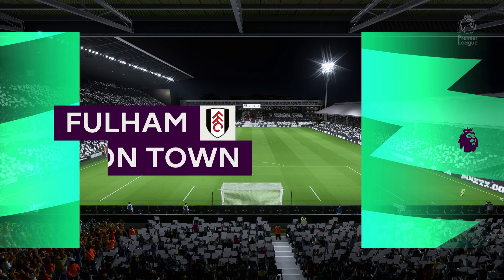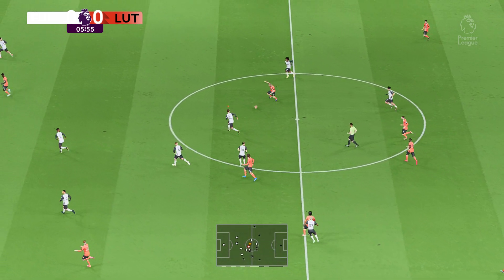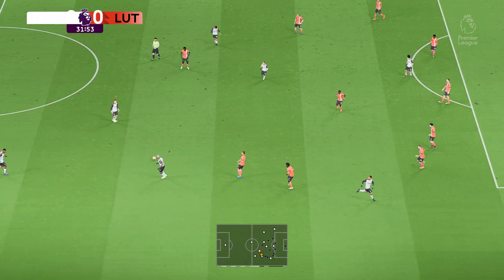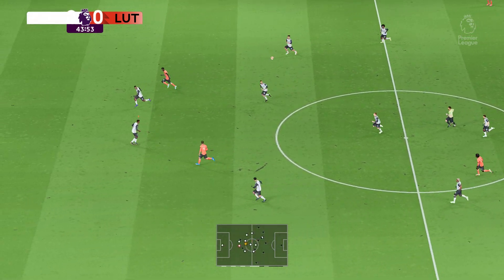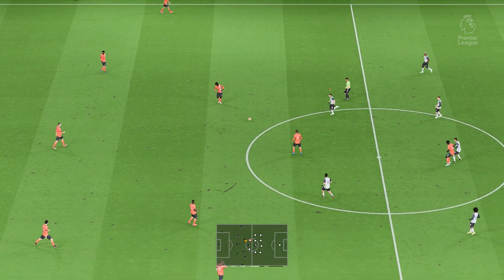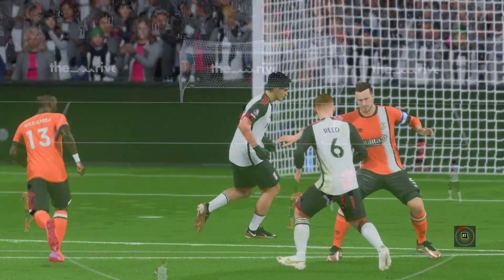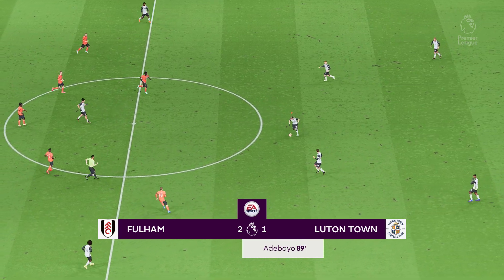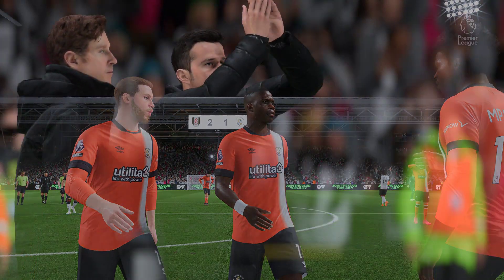Fulham vs. Luton Town • Premier League 2023/24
EA FC 24 • Fulham vs. Luton Town • EARLY ACCESS GAMEPLAY • Premier League 2023/24 PS5™

How to get EA FC 24 Closed Beta ?
EA Sports FC 24 is set to arrive in September, but the devs will give select fans the chance to play early through the closed beta. Here’s everything you need to know about the EA FC 24 closed beta, including how to get codes.

EA FC 24 closed beta leaked release window
There is no official release date for the closed beta of EA Sports FC 24 yet, but according to leaks from FUTZone, it is expected to be available sometime during the week of July 31.

EA FC Career Mode ?
EA Sports FC Icons | EA Sports FC Heroes | Can you transfer FIFA Points to EA Sports FC? | Will EA Sports FC have crossplay? | Is EA Sports FC coming to Nintendo Switch, PS4 & Xbox One? | Will EA Sports FC be free-to-play | What is EA Sports FC? | Best defenders in EA Sports FC | Best wingers in EA Sports FC | Best goalkeepers in EA Sports FC | Best young players in EA Sports FC | Fastest players in EA Sports FC | EA Sports FC 24 Career Mode: Best free agents & contract expiry players | EA FC 24 custom tactics predictions: Best formations & player instructions